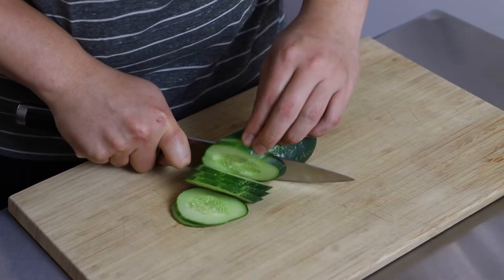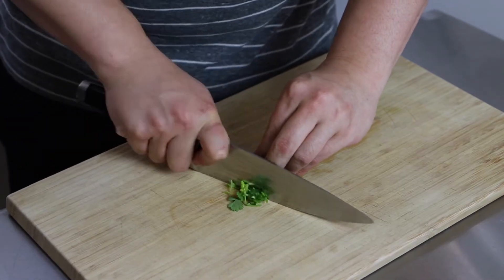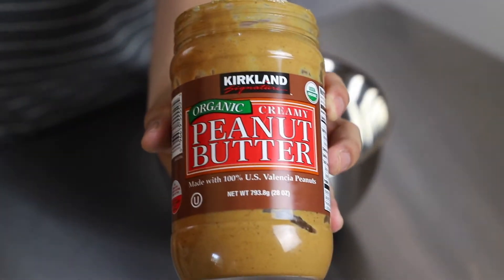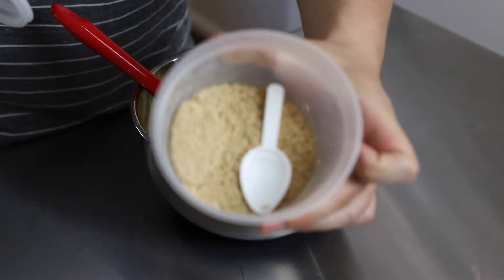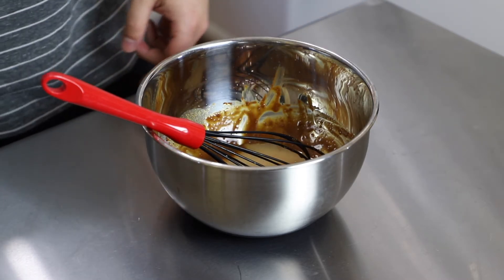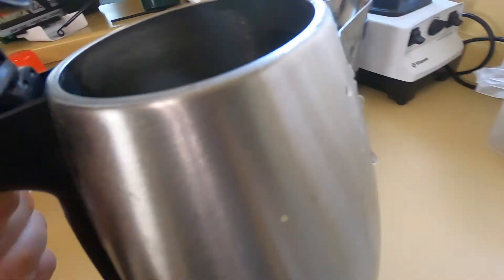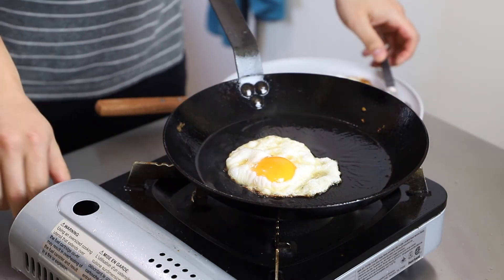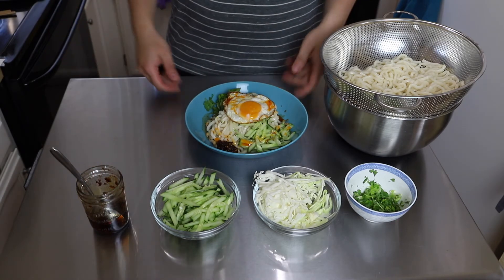DAN DAN NOODLES RECIPE | My Lazy Way of Making Dan Dan Noodles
This version of Dan Dan noodles may not be traditional nor authentic. However, on a very hot day, I would prefer to not cook if possible. So this is the recipe that I make when I do not want to cook but want something very delicious. This dish will explode in your mouth like fireworks because of all the flavors that are put into this dish. Give this recipe a go!

Ingredients:
Noodles:
Udon noodles (or noodles of choice)

Sauce:
Peanut Butter
Soy Sauce
Dark Soy Sauce
Chinese Black Vinegar
Pepper
Sugar
Mushroom Powder

Toppings (All optional, but they do help the dish):
Cucumber
Green Onions
Cabbage
Cilantro
Chili oil
Fried Egg